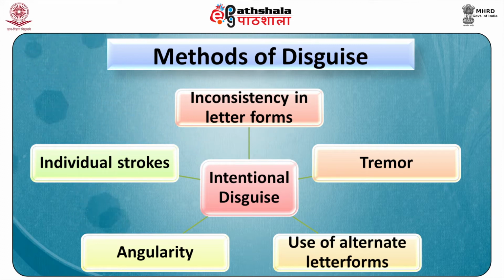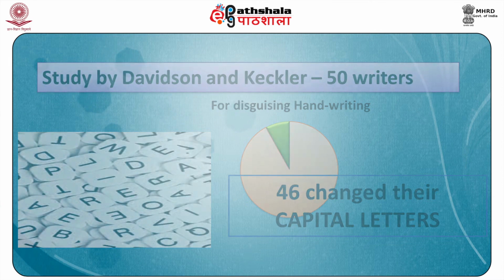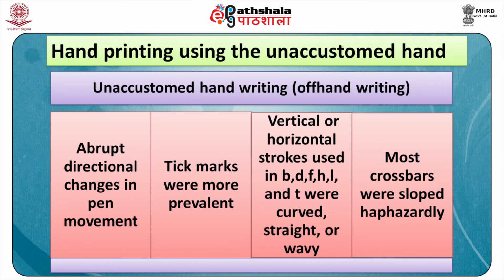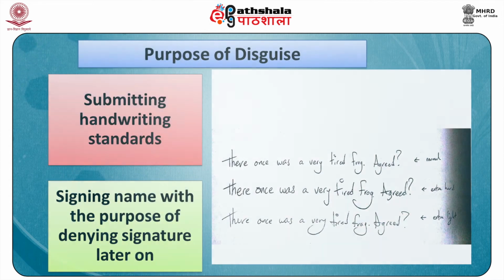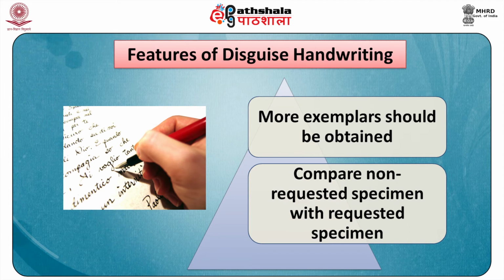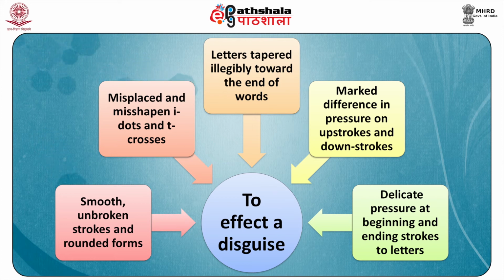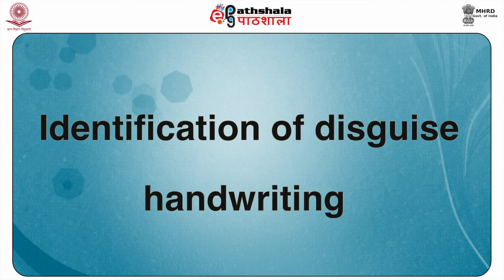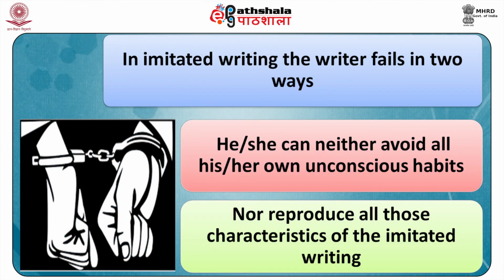Disguise handwriting (FSC)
Subject: Forensic Science
Paper: Questioned document
Module: Disguise handwriting
Content writer: Dr. G. S. Sodhi; Dr. Kanudeep Kaur